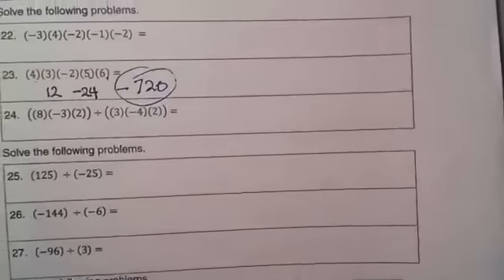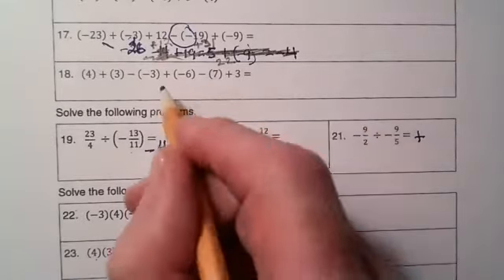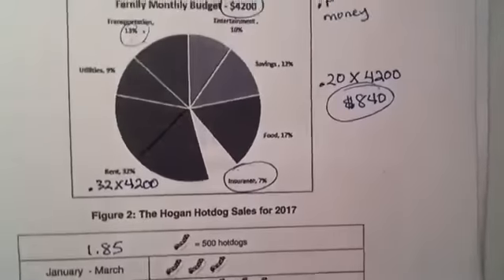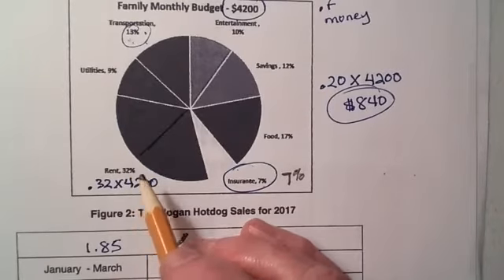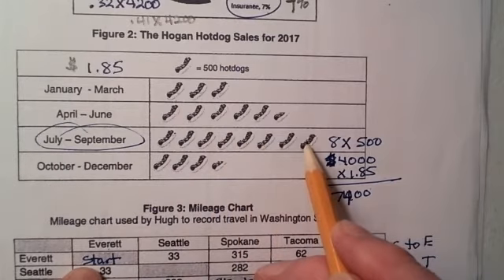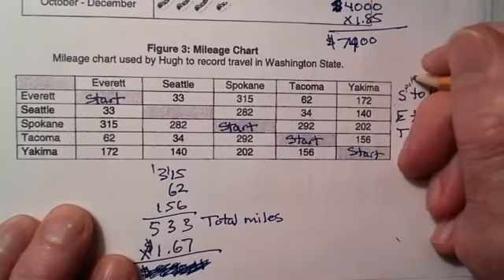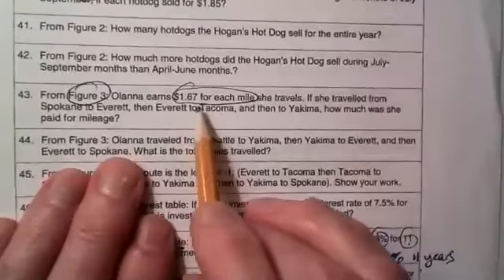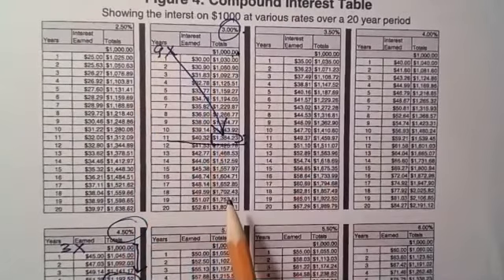TS76 EXAM 2 Review